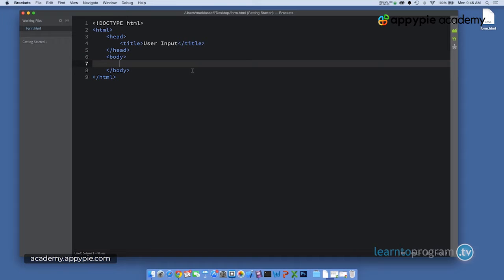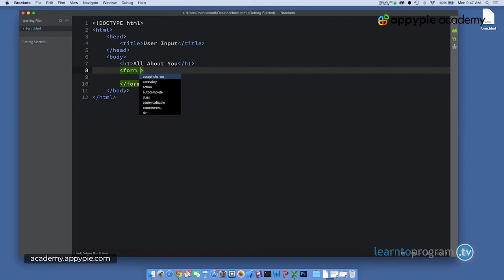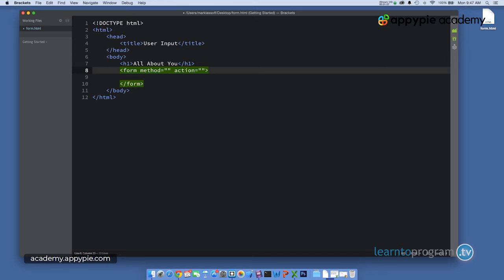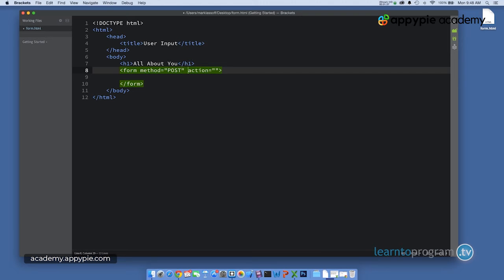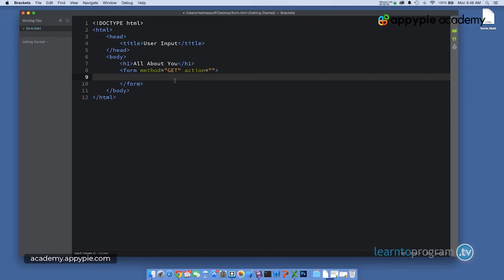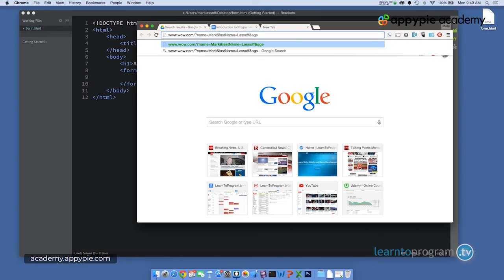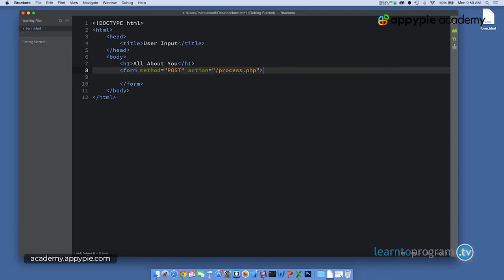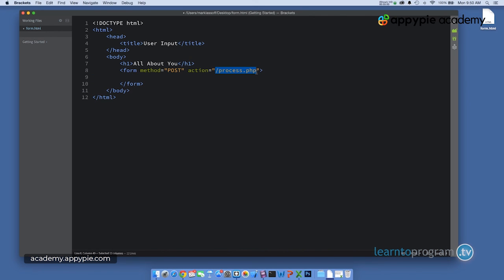Understanding the Form Tag: Lesson 43